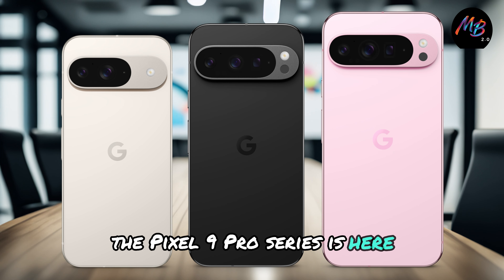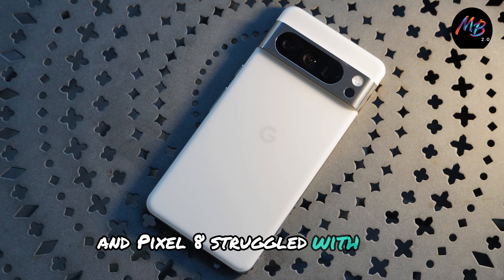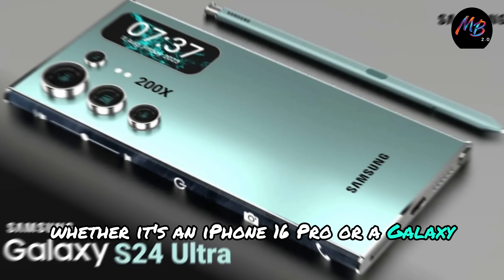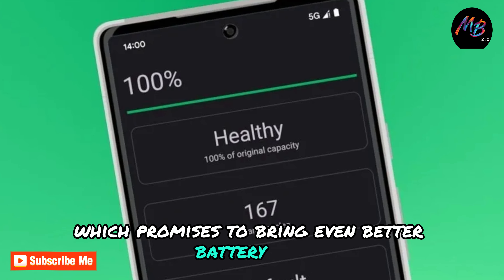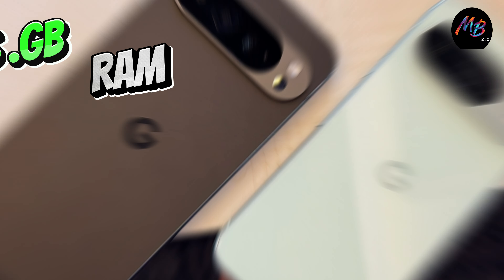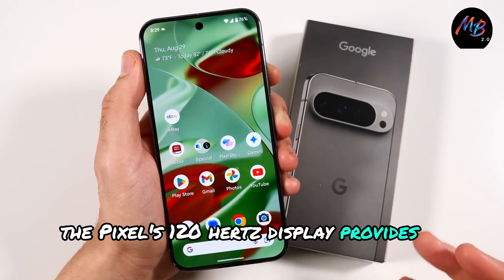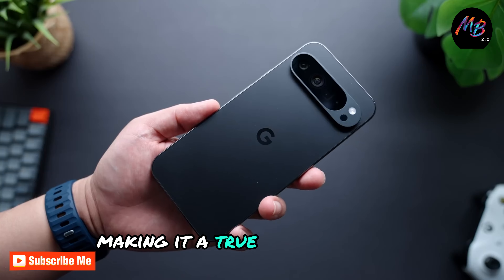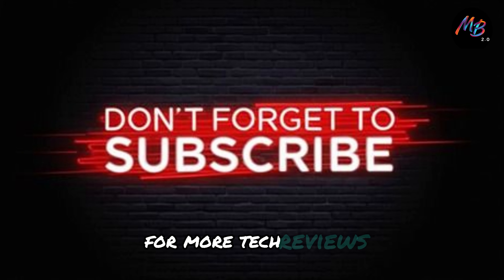Pixel 9 Pro XL One Month Later // Move Over Apple/Samsung?!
In this video, we dive deep into the Google Pixel 9 Pro XL one month after its release. We explore its standout features, performance, and overall user experience. Is it really a worthy competitor to Apple and Samsung's flagship devices? Join us as we discuss the camera capabilities, battery life, software experience, and unique features that set the Pixel apart. Whether you’re considering an upgrade or just curious about the latest tech, this video has you covered!

PEACE!!